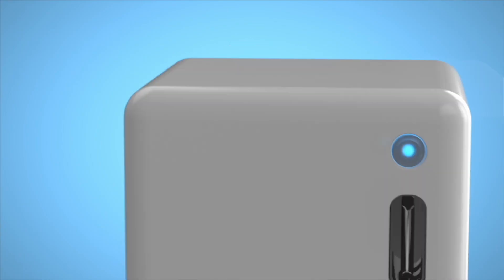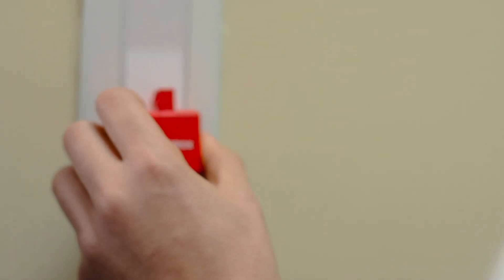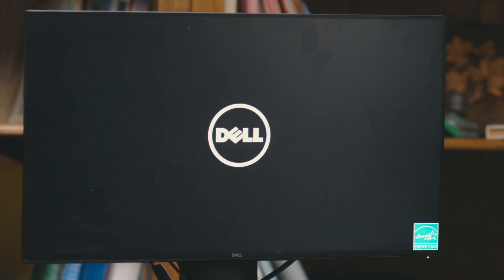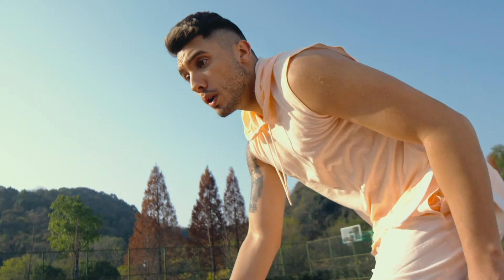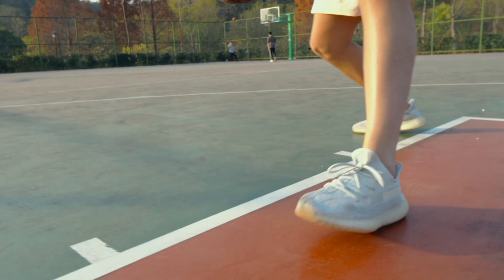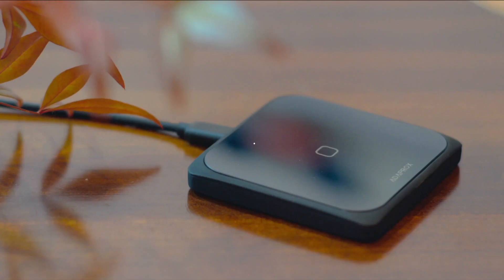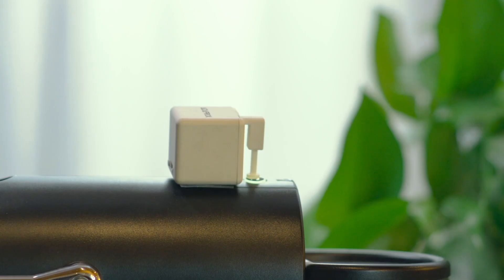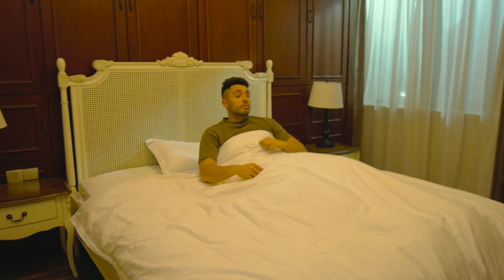Fingerbot just Went Live on Kickstarter!!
Hey guys! Fingerbot is launching on Kickstarter now‼️
The smallest robot that makes all traditional devices, digitally and remotely controlled😎
🔥Super Early Bird starts from $25!
Limited Offer | First Come, Best Discount!